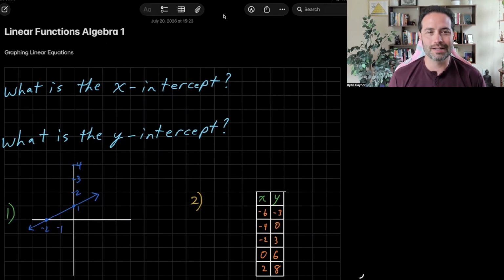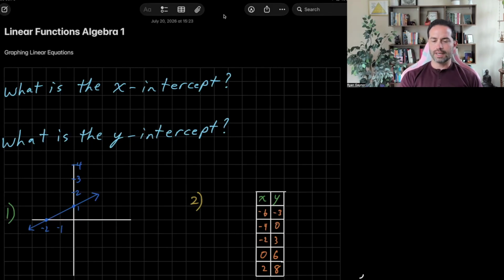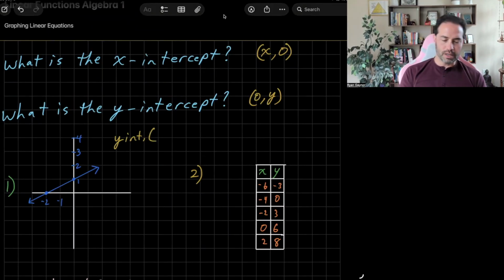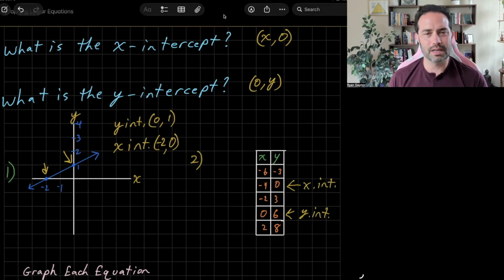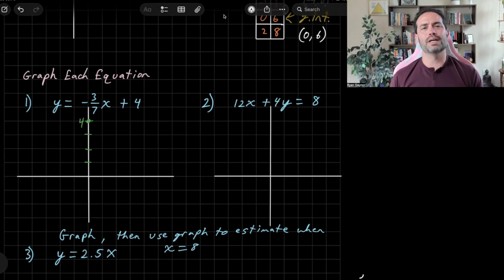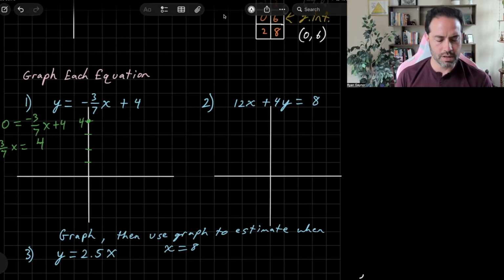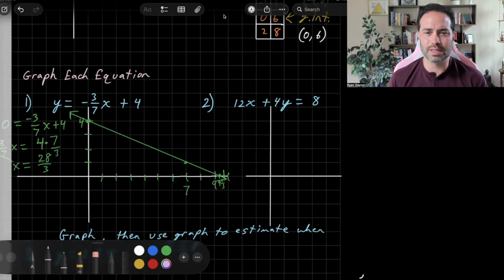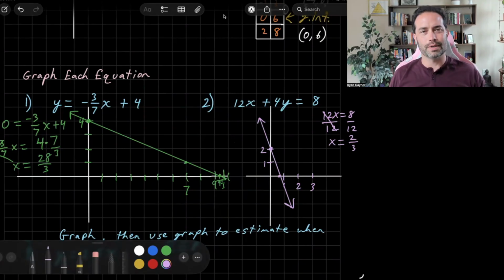Graphing Linear Equations Explained | Algebra 1 Step-by-Step Lesson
Linear Functions Explained

Welcome to Math With RG! In this Algebra 1 lesson, you’ll learn how to graph linear equations step by step. We’ll explore how to graph equations by creating a table of values, plotting points on the coordinate plane, and drawing the line that represents the equation.

This beginner-friendly lesson is perfect for Algebra 1 students, students preparing for higher-level math, homeschool learners, and anyone looking for a clear, easy-to-follow introduction to graphing linear equations.

In this lesson you’ll learn:

How to make a table of values
How to plot ordered pairs on the coordinate plane
How to graph a linear equation
How to recognize the relationship between equations and their graphs

This lesson is similar to a McGraw Hill Education textbook lesson and is intended to help students better understand the concepts taught in Algebra 1.

📚 Looking for more math help?

Search for Math With RG or @Ryan-Gaynor-6076 on Skool to join the community for additional lessons, practice problems, and support.